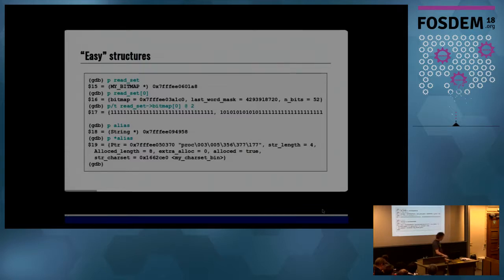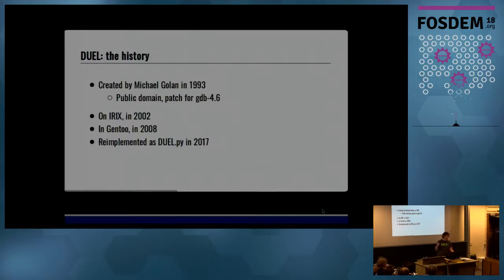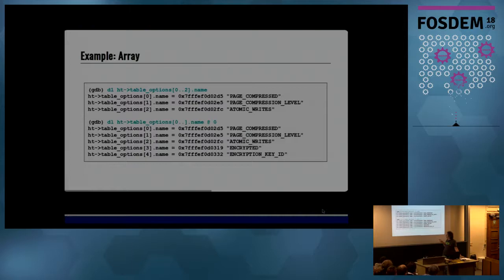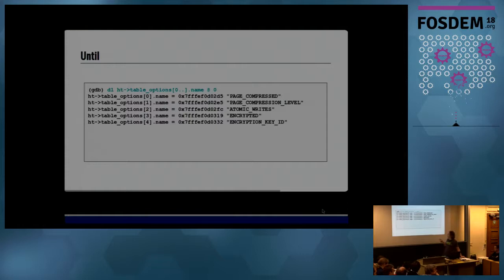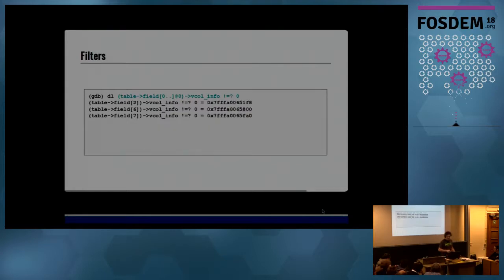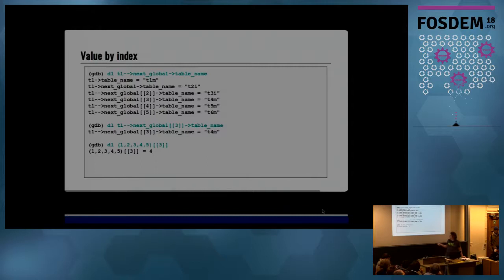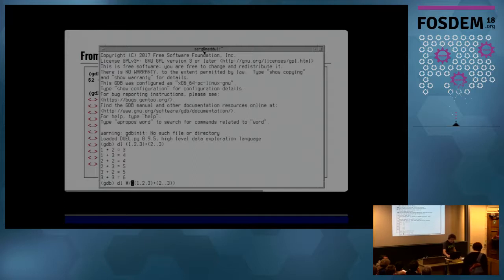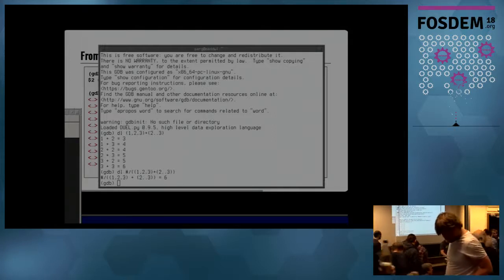gdb tools: duel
by Sergei Golubchik